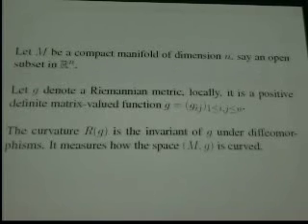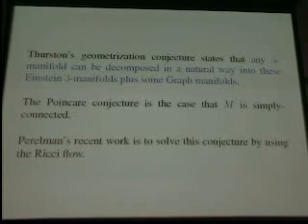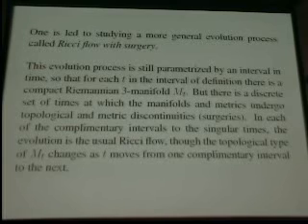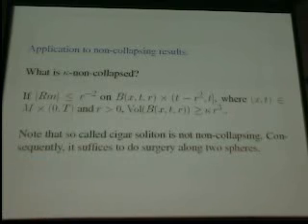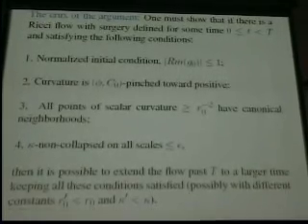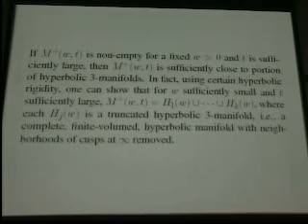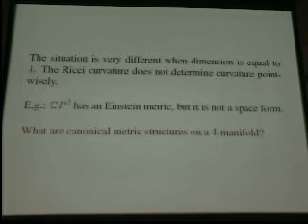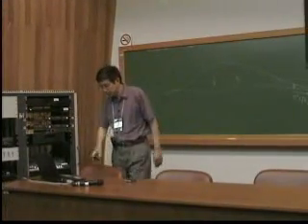26º CBM - Palestra Plenária - Prof. Gang Tian - Princeton, USA.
26º CBM - Palestra Plenária - Prof. Gang Tian - Princeton, USA.
Poincare conjecture and geometrization